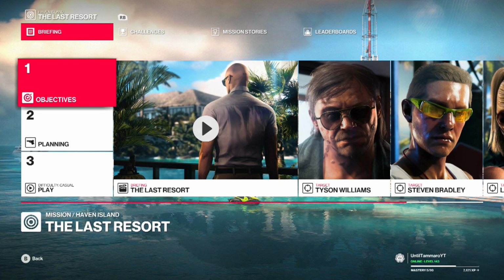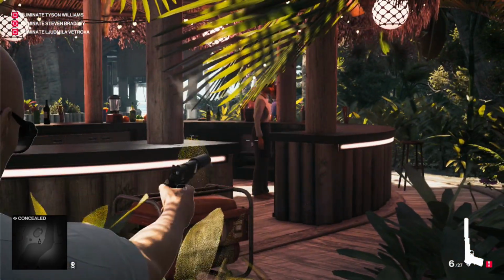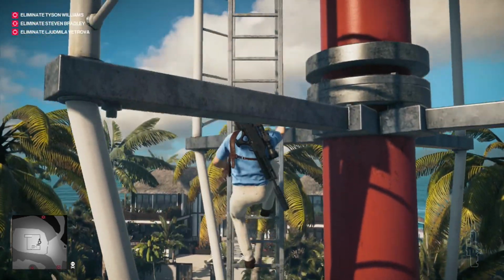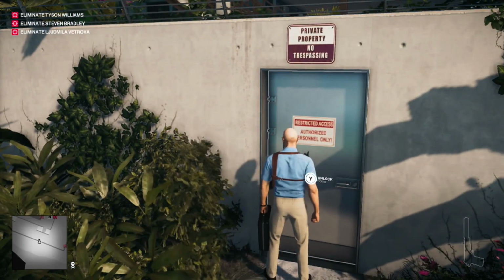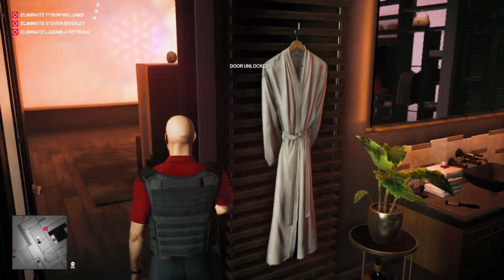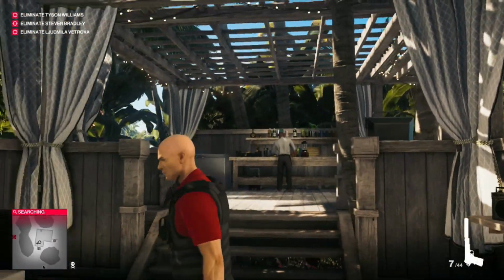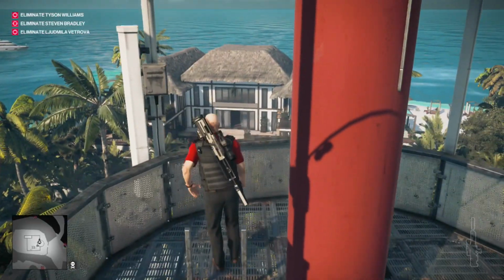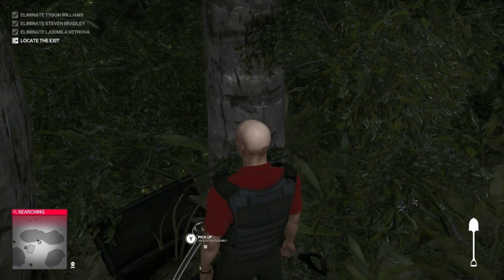Hitman 2 | Haven Island | All Golden Skulls | The Pleasure Achievement / Trophy Guide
Hitman 2 | The Pleasure | Shoot for gold and look to the sea. [15G / Bronze]

This is completed in the New Haven - The Last Resort. Make sure you bring a silenced pistol, briefcase w/ silenced sniper, and a lockpick. There is 14 golden skulls hidden around the map. You need to shoot all of these and kill the three targets (you may also need to uncover the buried treasure, location shown in video)

Timestamps:

0:00 Golden Skull #1 & #2
2:40 Golden Skull #3
3:23 Golden Skull #4 & #5
5:32 Golden Skull #6
7:12 Golden Skull #7, #8, #9 & #10
10:28 Golden Skull #11 & #12
11:45 Golden Skull #13
12:16 Golden Skull #14
12:44 Eliminate All Targets
13:42 Buried Treasure & Ghost Ship Easter Egg

Hitman 2 Haven Island DLC Achievement / Trophy List

Island and Chill
Complete The Last Resort.

Full House
Complete all Mission Stories for The Last Resort.

The Platinum Package
Complete The Last Resort on Master Difficulty.

Extra Luggage
Select a Starting Location and use an Informant to smuggle an item onto Haven Island.

Null and Void
Reach Haven Island Mastery Level 20.

The Dundee
Make like the famous Aussie and leave.

The Pleasure
Shoot for gold and look to the sea.